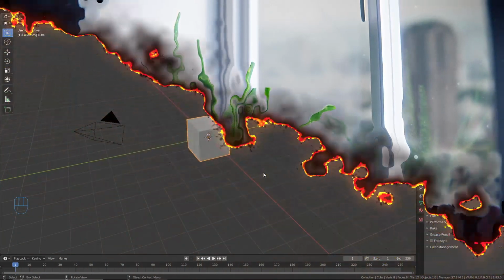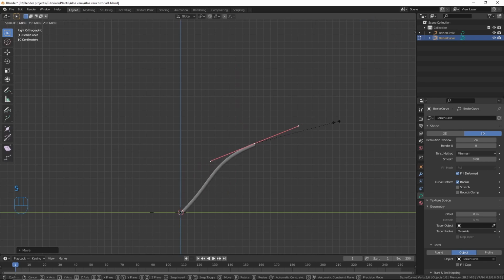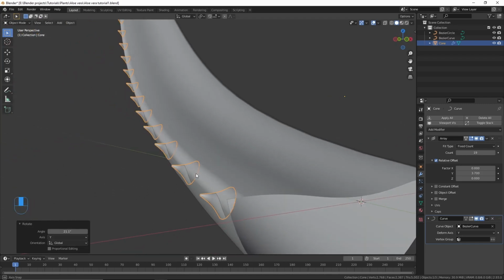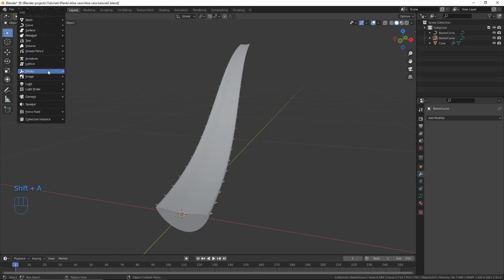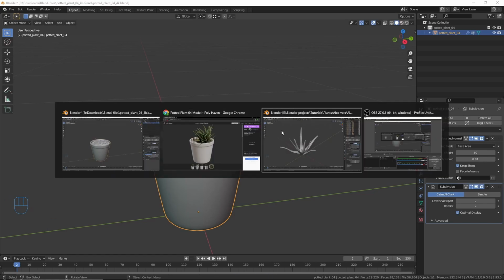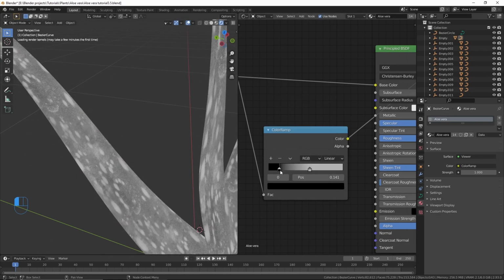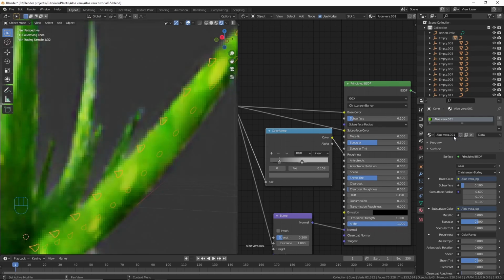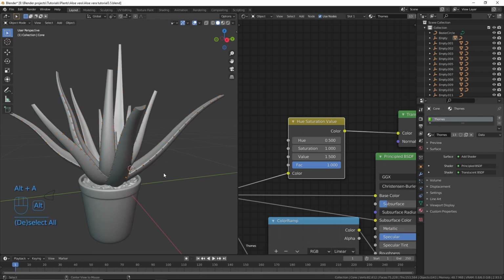How to make realistic plants in Blender | Part 3 Aloe Vera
In this video I'll show you how to create realistic aloe vera plant in Blender for free .This is the third part of this tutorial series in which show you how to create different types of plant.In the next part I'll show how to create a money plant in Blender.

(to get it for free you've to select custom amount then enter $0 )

Time-Stamps:-
00:00 | Intro
00:43 | Making the first leaf
05:01 | Making the thorns
11:33 | Making the plant
15:58 | The materials
26:37 | Outro